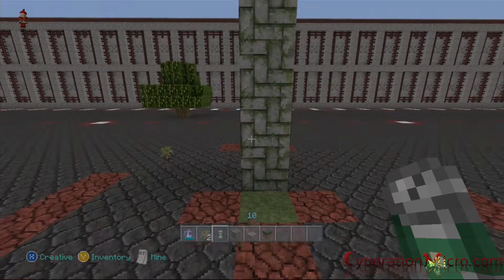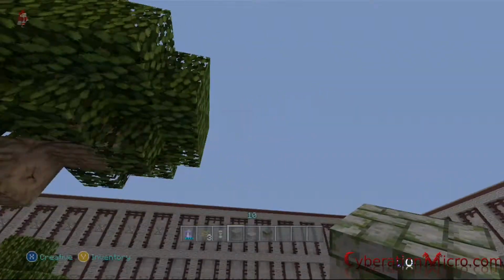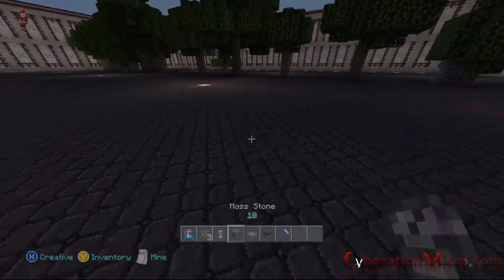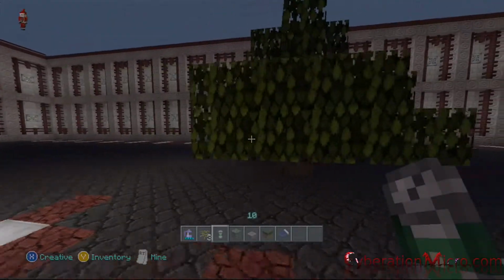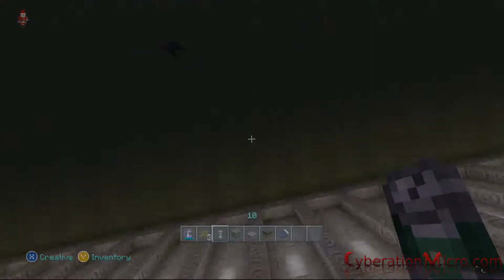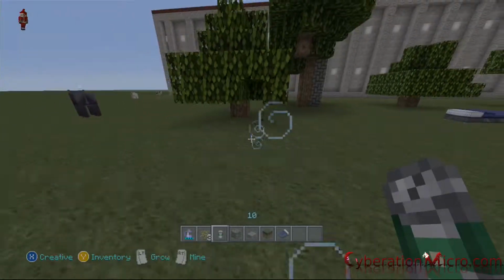How To Spawn Large Oak Trees In Minecraft (Easy)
Forums Information

ooVoo: albertacanada420
Xbox: destructiveburn